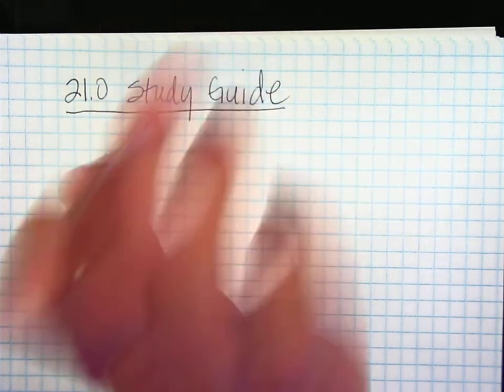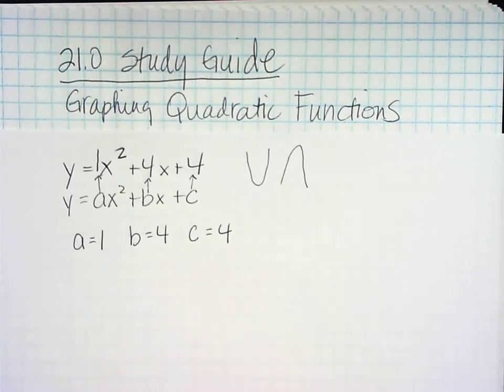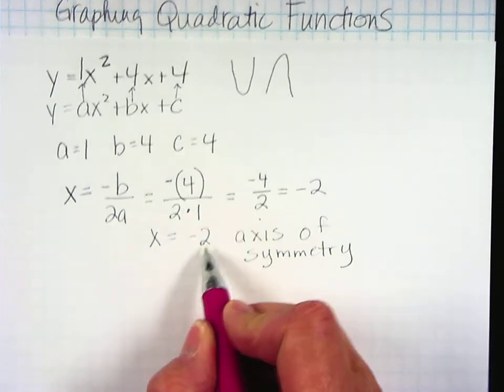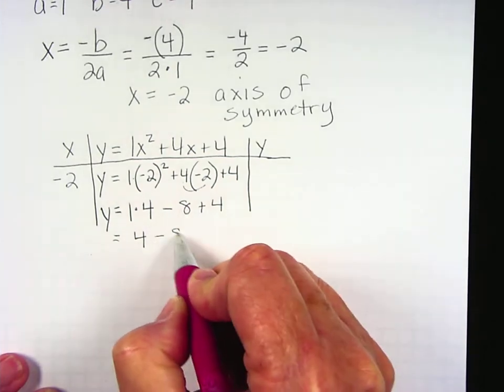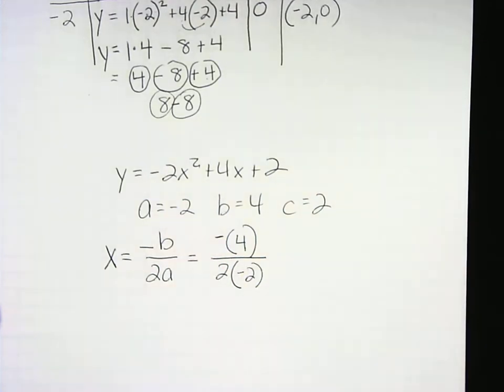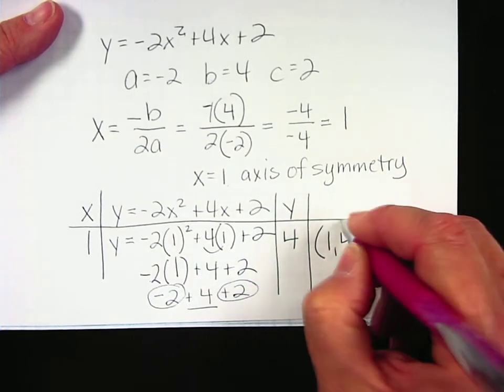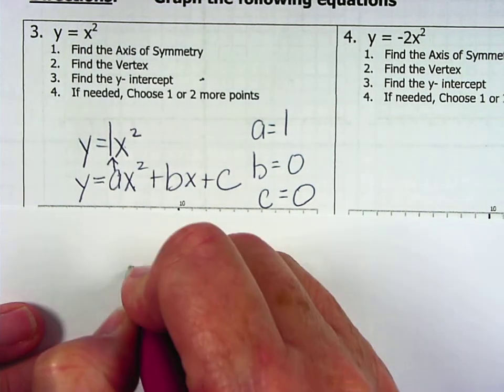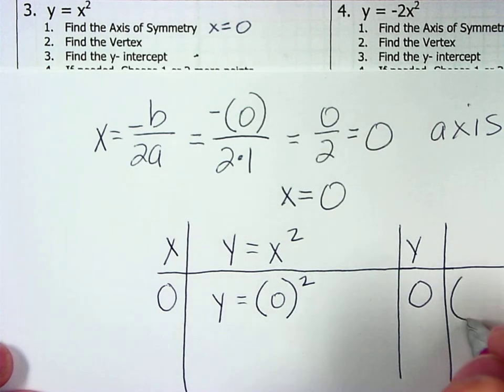study guide 21 0 graphing quadratic functions Part One